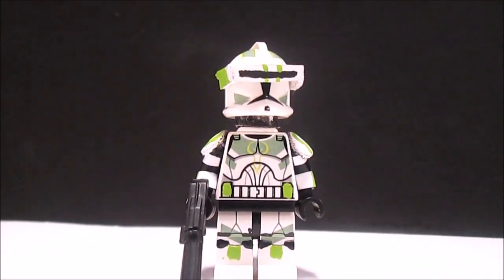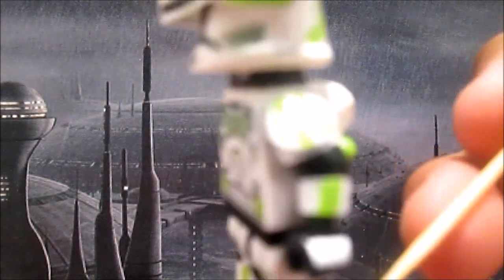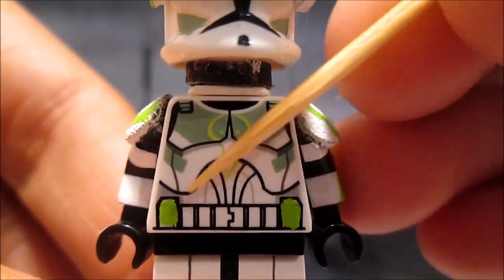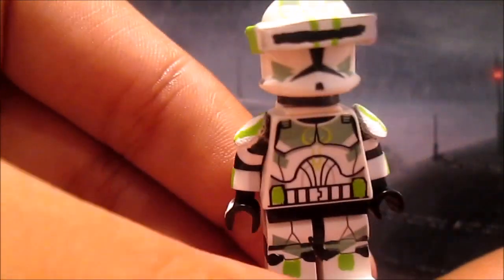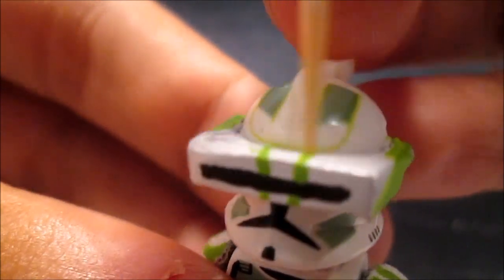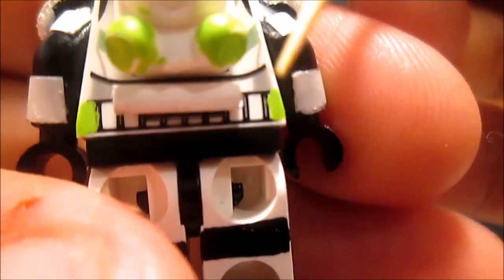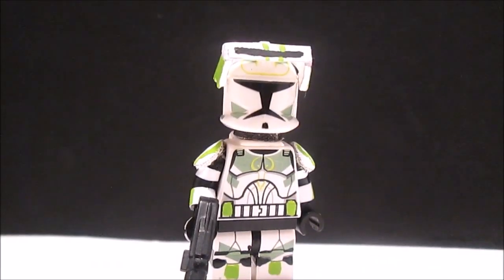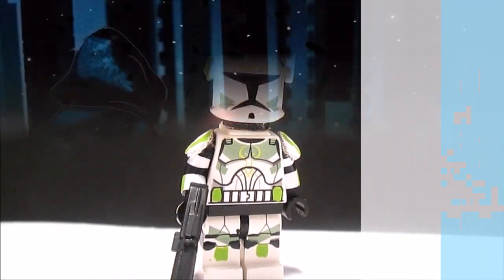custom green clone trooper